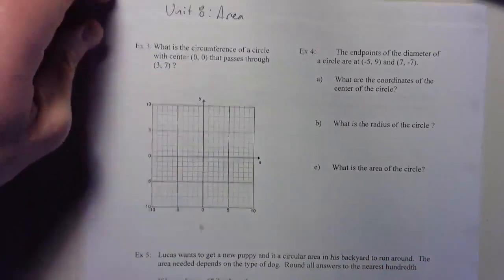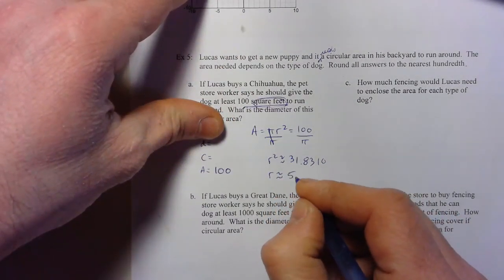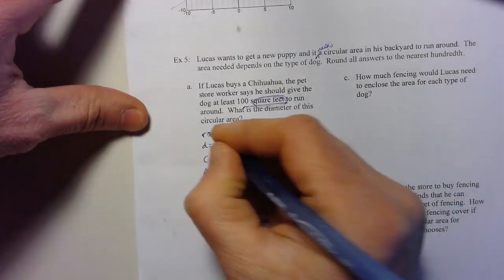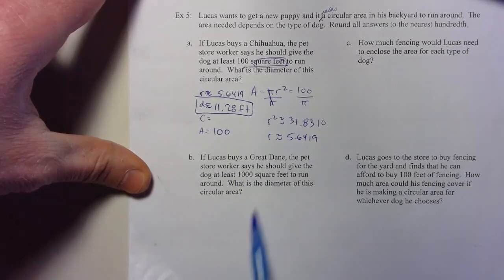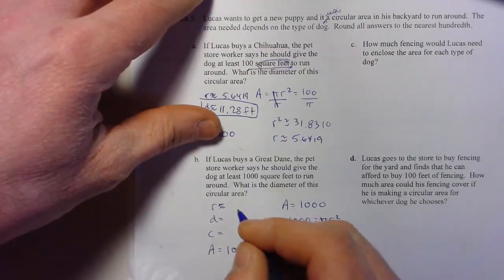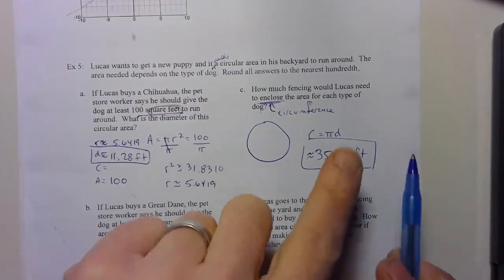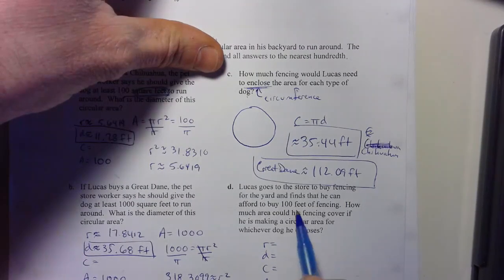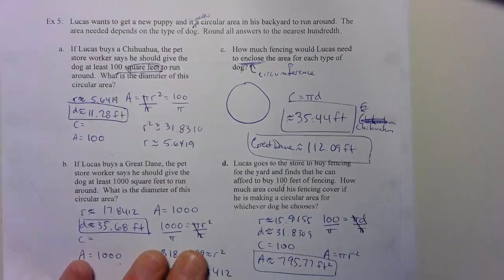8 1 Area of Circle notes Ex #5